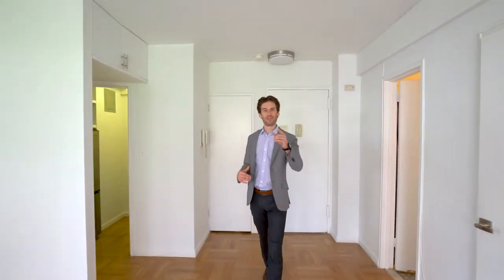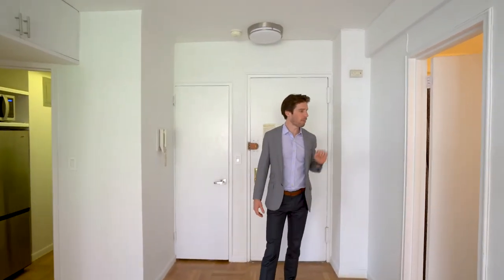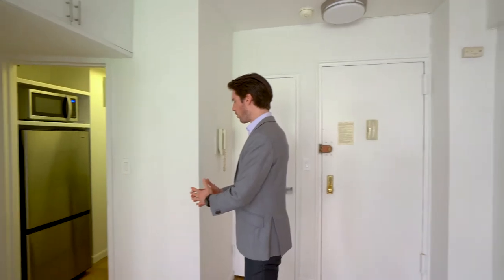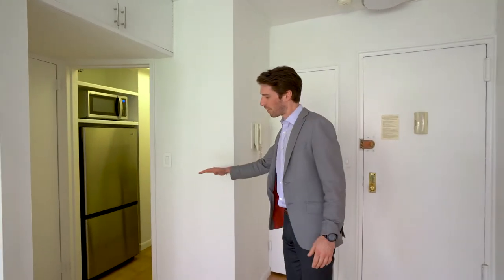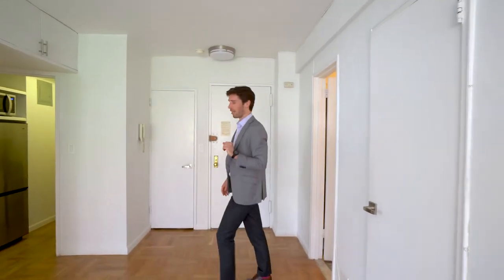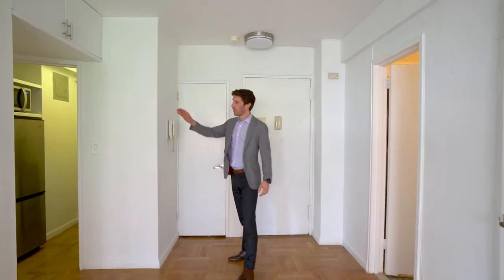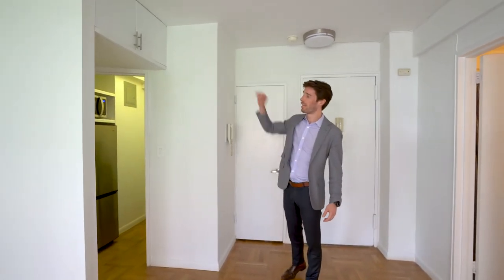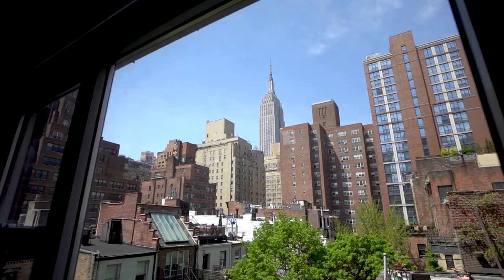Murray Hill NYC: A Perfect First Home w/ Investment Opportunity - 288 Lexington Ave | Property Tour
Explore the ideal starting point for newcomers in NYC - Murray Hill! Dive into its rich history, from its Irish Quaker roots to becoming a merchant hub. Discover the potential of 6H, a corner unit offering a blend of opportunity and convenience. Envision upgrading the bathroom for a fresh look and transforming the kitchen with a modern countertop and bar stools for added functionality. Storage is abundant with multiple closets and overhead space. Plus, the view is something you won't want to miss! Perfect for first-time homeowners, this property boasts a part-time doorman and a live-in super. Ready to make Murray Hill your home? For more information or to schedule a showing, call today!

Botensten Properties International (BPI) is a real estate firm located next to Bryant Park Manhattan. Founded in 2014, BPI specializes in the purchase, sale, and marketing of residential properties. Our team of experienced agents has a deep understanding of the market and passion for helping clients find their dream homes. We are committed to providing clients with a seamless and stress-free real estate experience. If you are looking for a firm that can help you buy, sell, or market your property, BPI is the perfect choice for you. We have the experience, expertise, and are dedicated to achieving our clients' real estate goals and exceeding their expectations. Schedule a time to discuss how we can fulfill your real estate needs